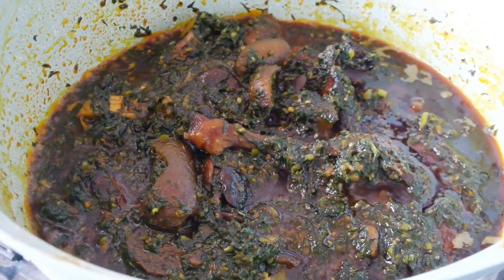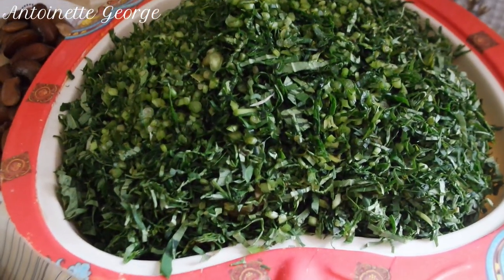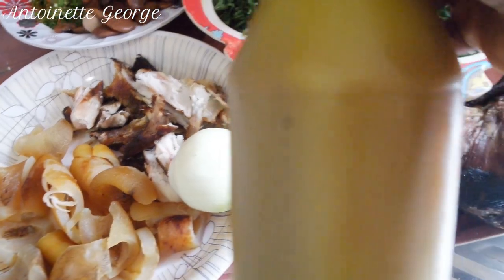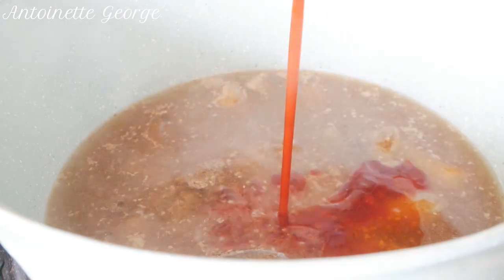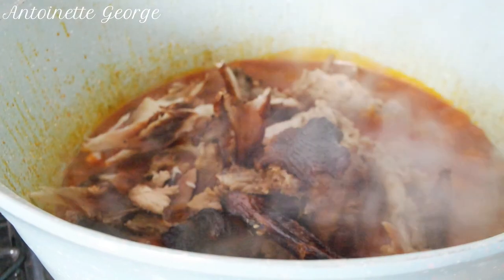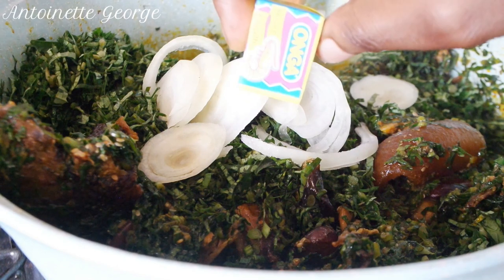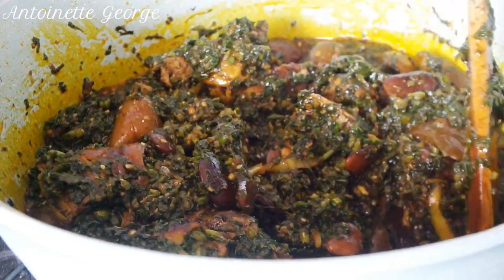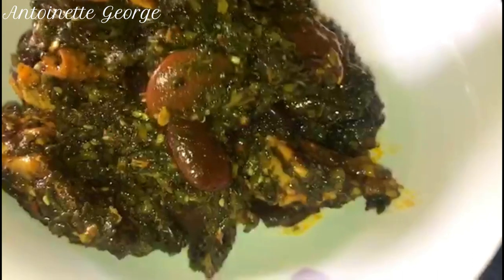THE BEST POTATO LEAVES RECIPE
Join me as i cook delicious potato leaves. This recipe is very simple and straight forward for you to follow. Prepare sweet potato leaves, you will love it.